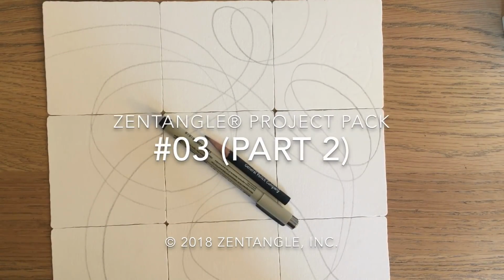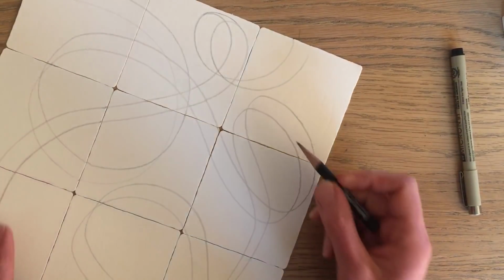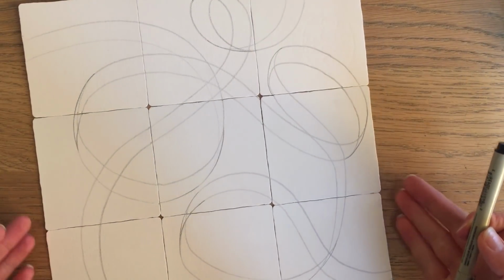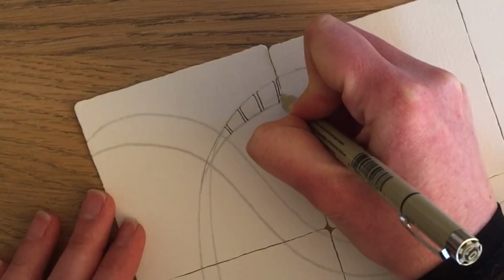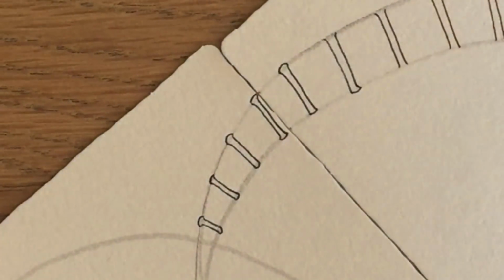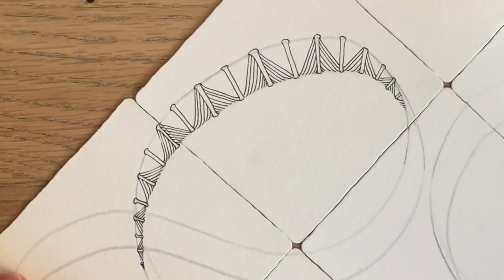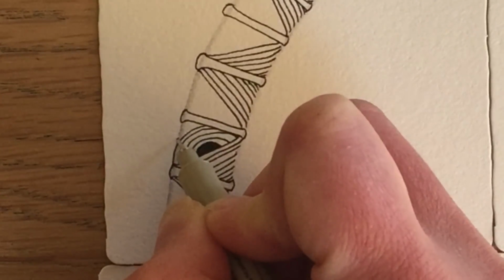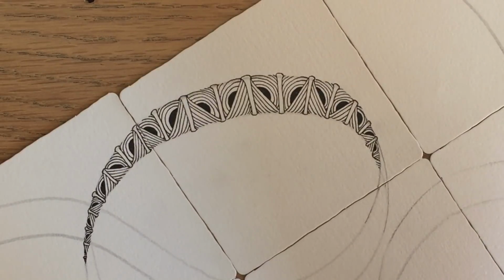Project Pack #03 (Part - 2)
Zentangle Project Pack #03  (Part 2 of 9)
Zentangle Mosaic app hashtag
For Project Pack info, visit zentangle.com and search "Project Pack".